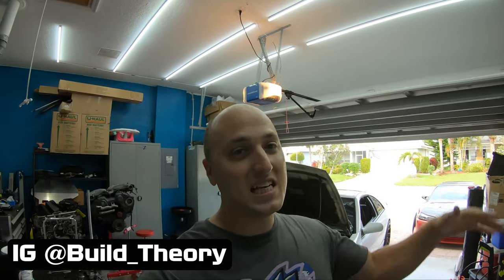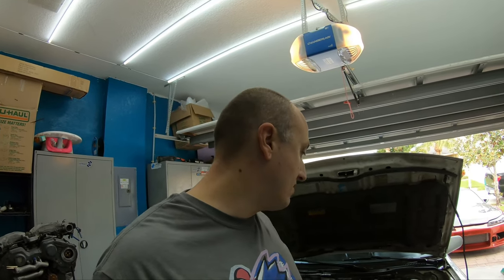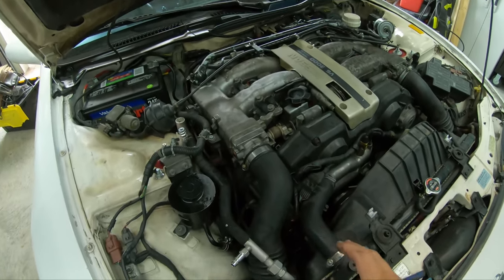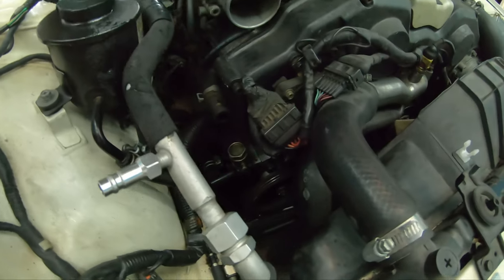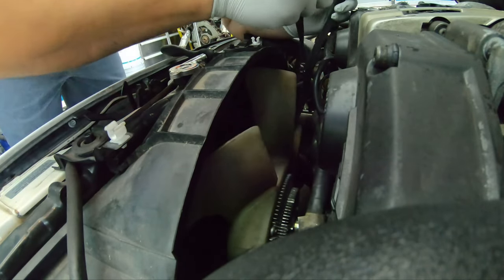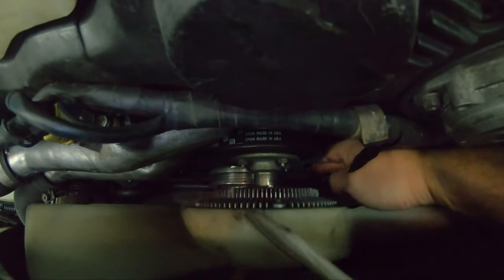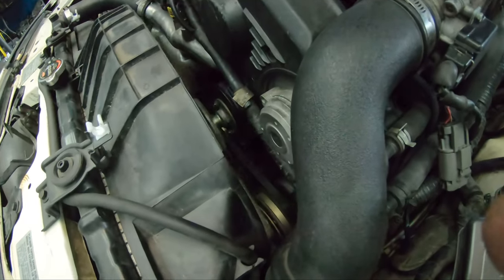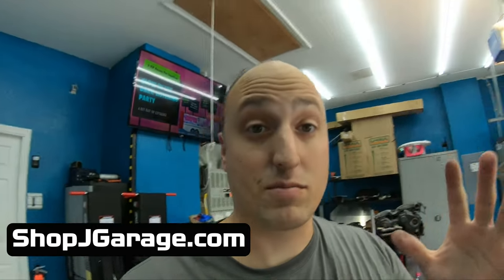300zx Z32 Changing your Accessory Belts, EASY!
Need to Replace the belts on your z32 300zx? This is an easy guide on how to do just that. Power Steering, A/C and Water Pump Alternator Belt Replaced on the 300zx.

ShopJGarage.com

Save $$$ on your Parts
Code : JGarage

Thanks for the Support, You're Awesome!